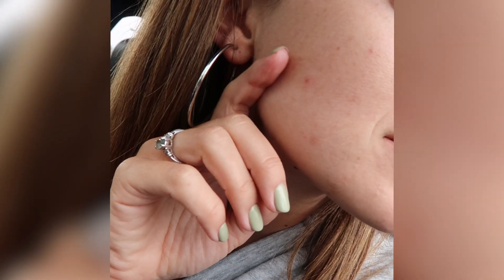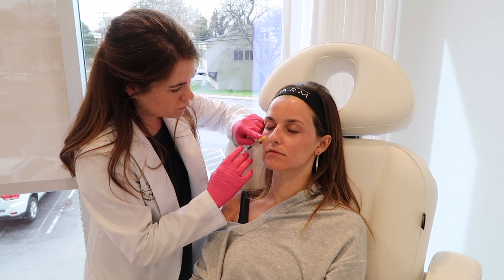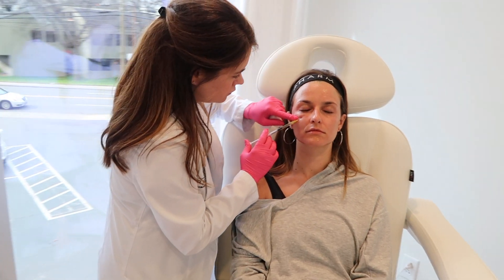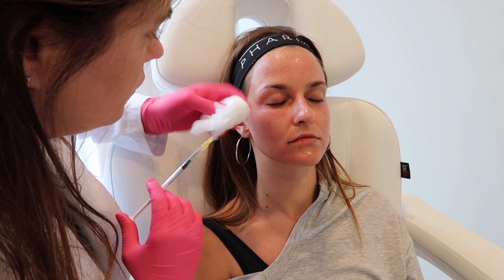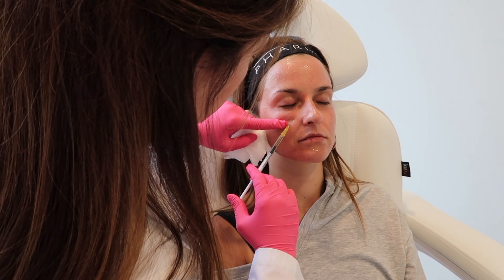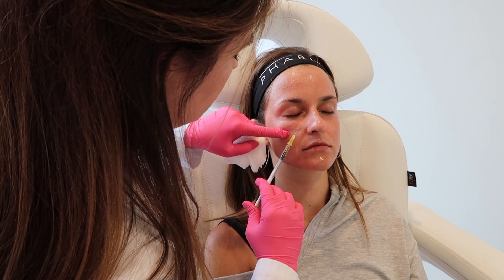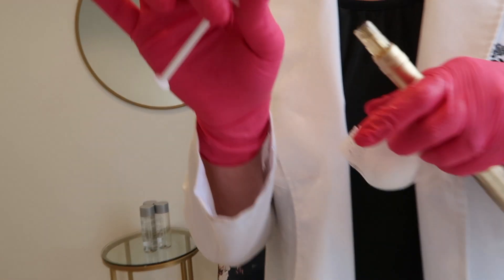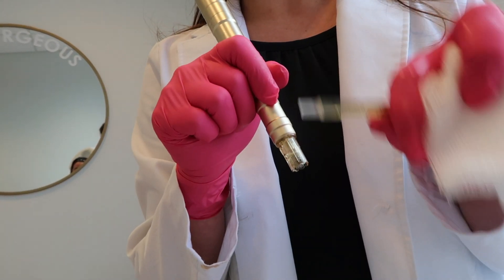Trying PRP Injections and The "Vampire Facial" For The First Time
WARNING: Needles and small amounts of blood are shown in this video - watch at your own risk.

This video was very vulnerable for me to post, but I hope by sharing my experience with these treatments that it helps answer any questions for those of you who have been thinking of trying PRP injections or micro-needling.  PRP injections are an excellent option for those who are not ready or not into getting actual filler.